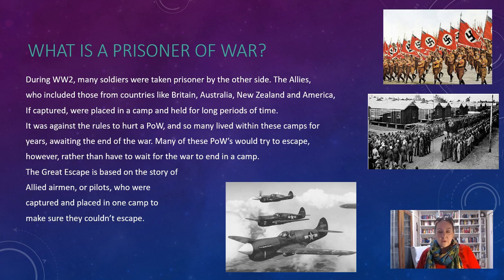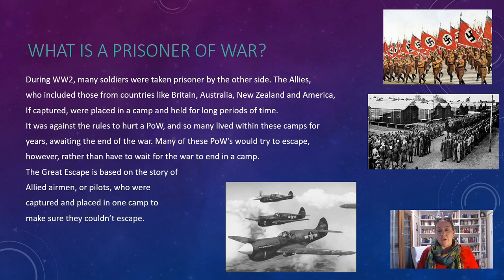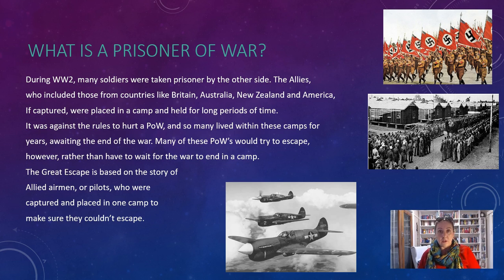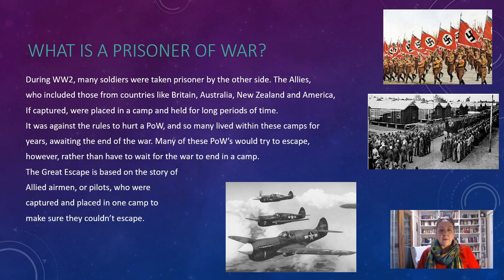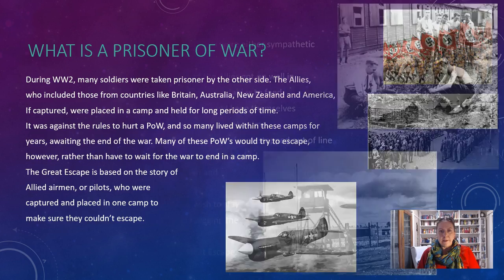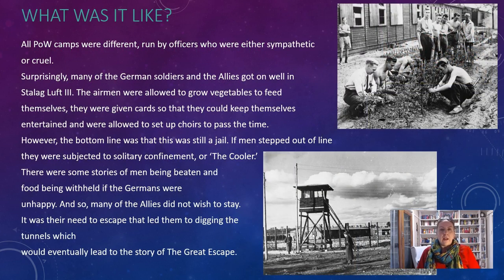The Great Escape PoW Background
Some background into the PoW's of The Great Escape for a Year 7 class.